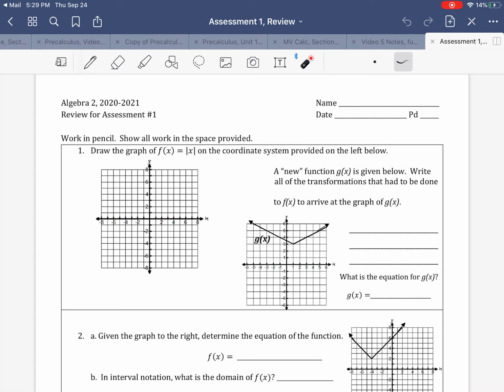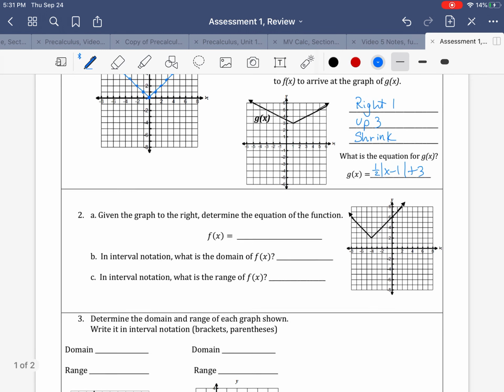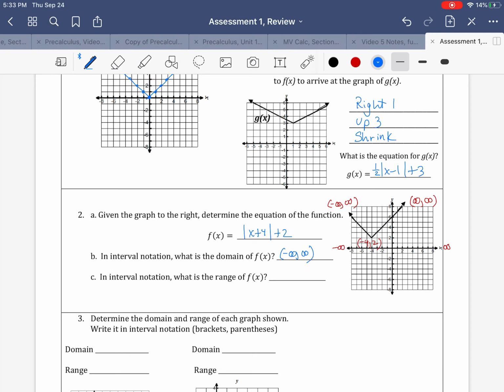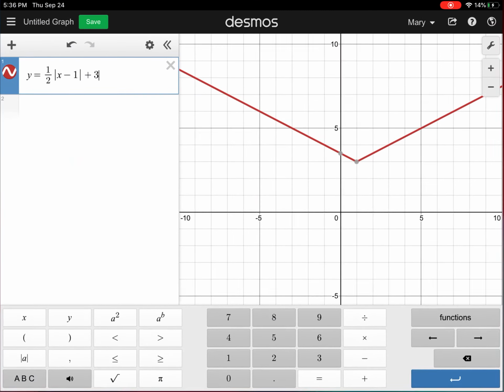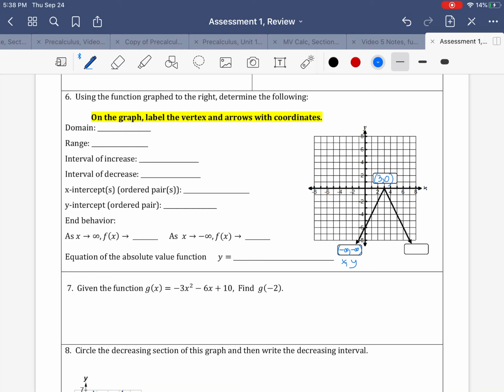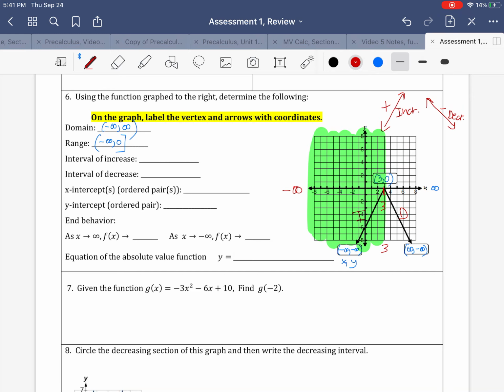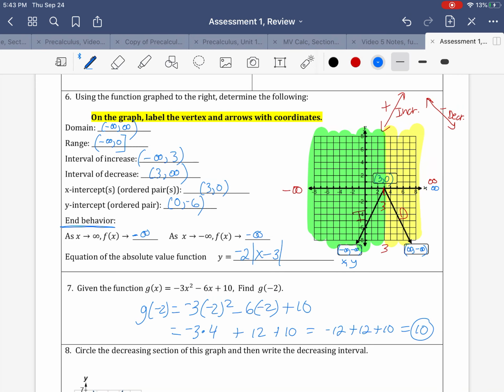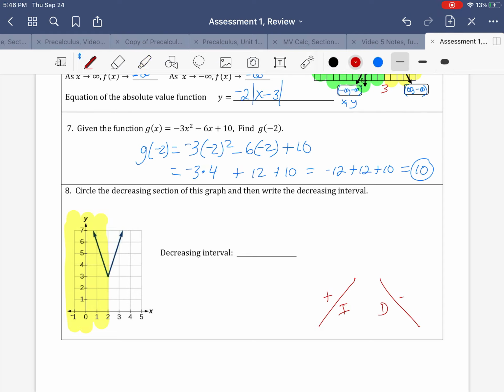Alg 2, Assessment 1, Review Solutions